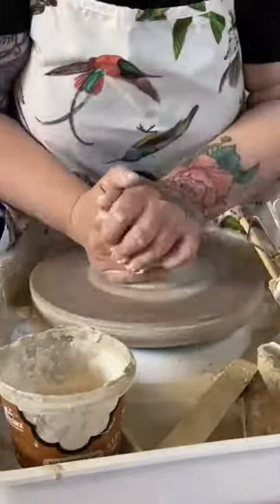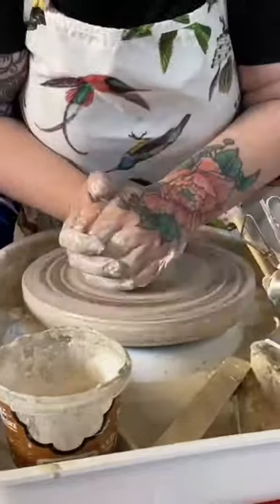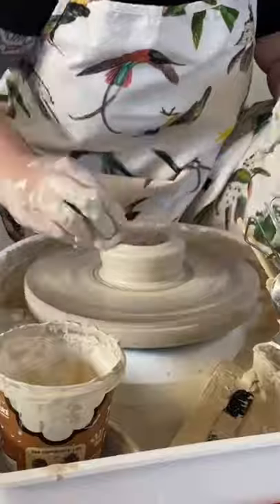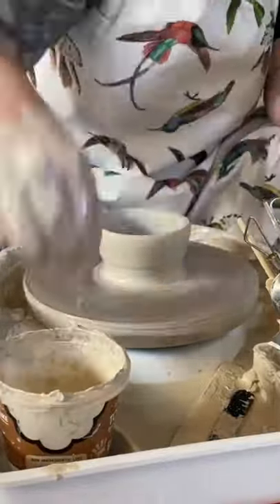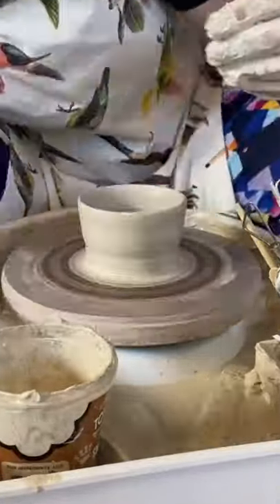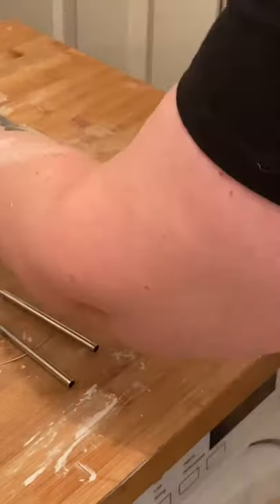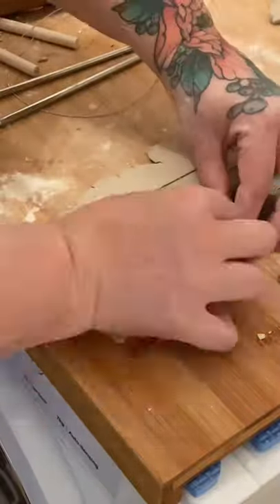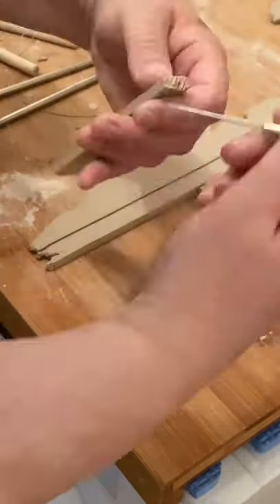Can I make a teacup without a lesson? Pottery wheel tea cup by an absolute beginner.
Absolutely no idea what i'm doing! Trying to learn wheel pottery by watching you tube videos. I purchased this during lockdown to keep myself amused. Anyone else do the same?